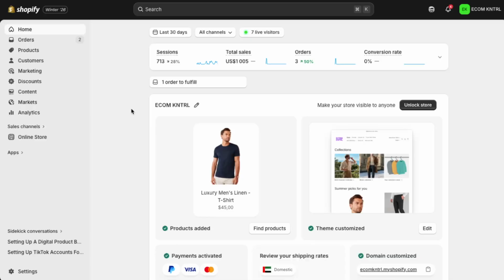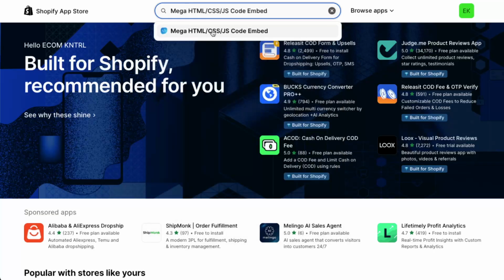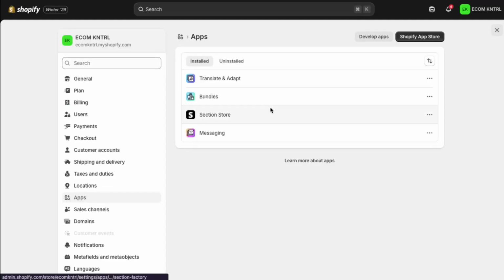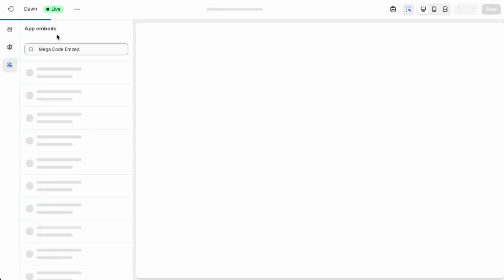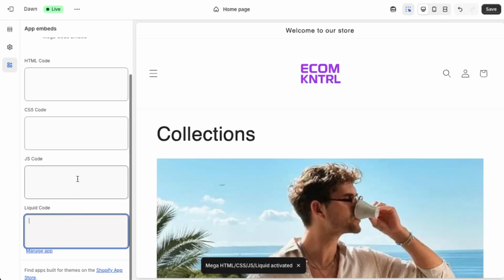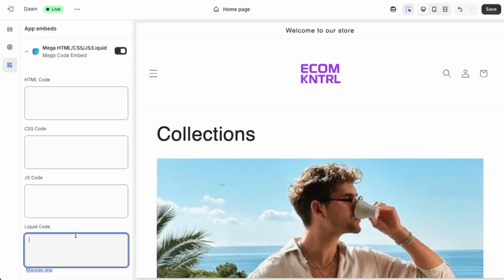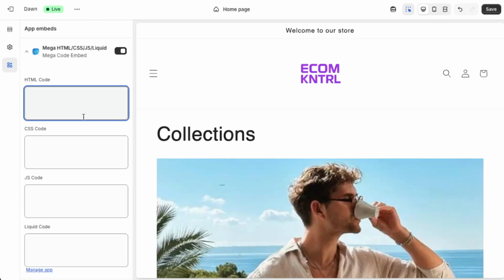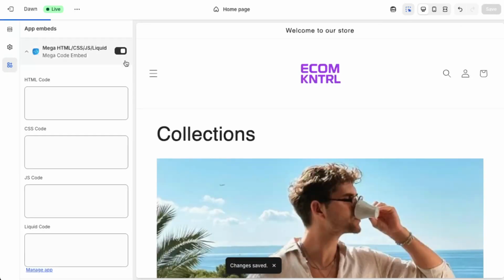How to Add Custom HTML CSS and JavaScript to Your Shopify App (2026) | App Development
This video shows how to add custom HTML CSS and JavaScript to your Shopify app using the correct approach that works in 2026. You’ll learn where custom frontend code lives in a Shopify app and how HTML, CSS, and JavaScript are loaded inside embedded app views.
We walk through how Shopify apps handle UI rendering, how assets are structured, and how custom code is safely added without breaking the app or admin experience. This is useful if you’re building custom app interfaces, dashboards, or interactive features for merchants.
The tutorial reflects the current Shopify app development workflow, so you can follow along confidently without relying on outdated methods.